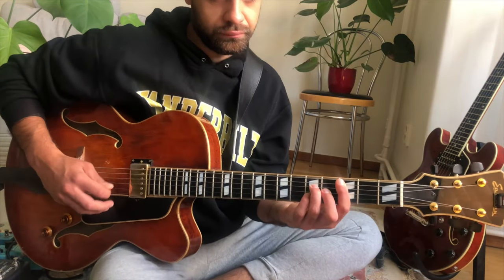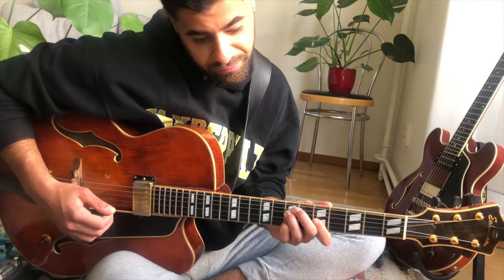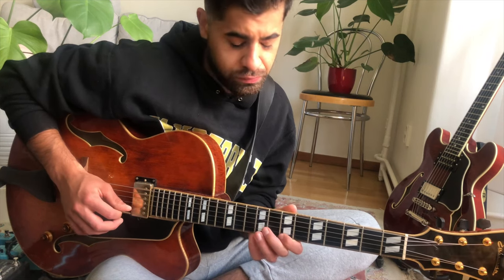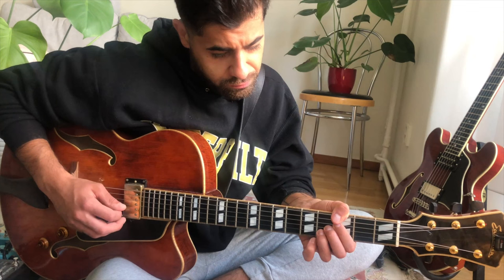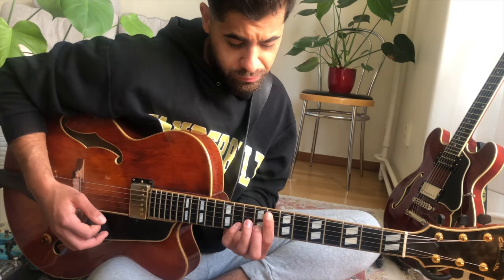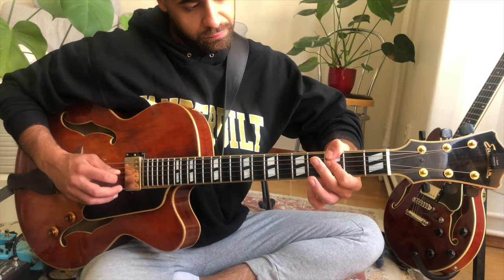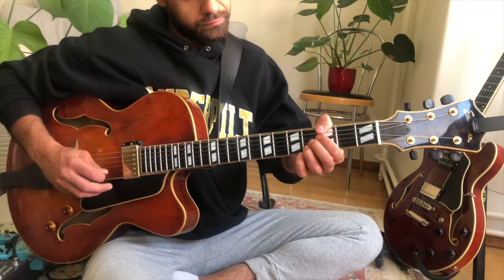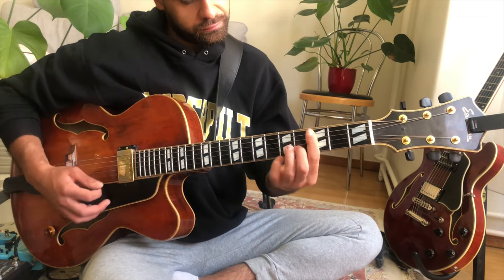The Secret To Jazz Vocabulary(No Bullsh*t)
DM on Insta if you have questions about anything GuitArmin Method (presale)

DM on Insta if you have questions about anything Free PDF of formations 1-4

DM on Insta if you have questions about anything